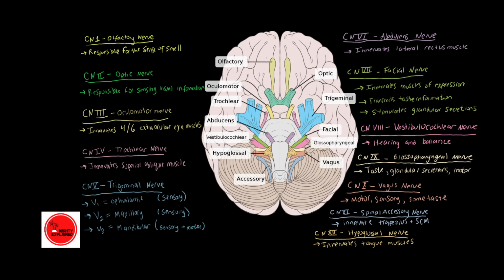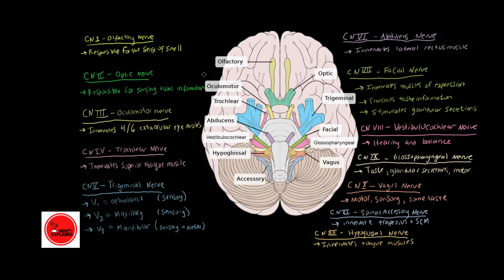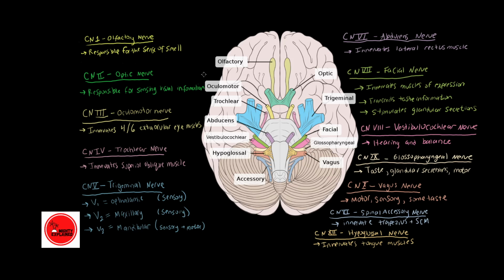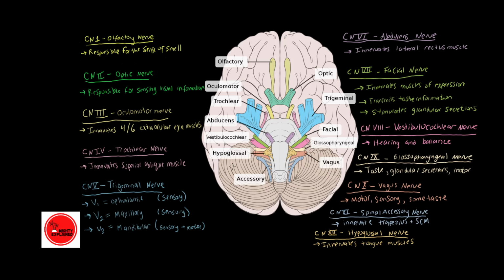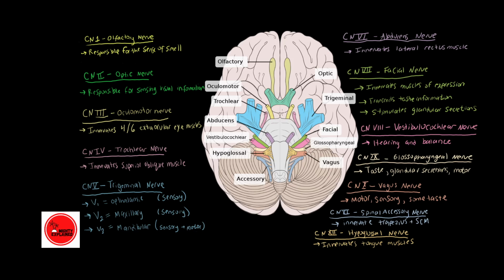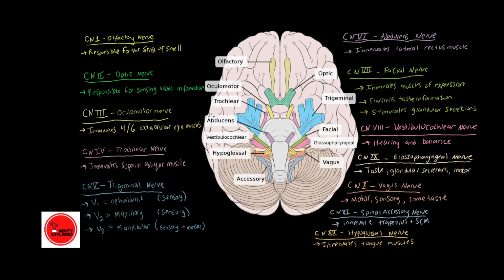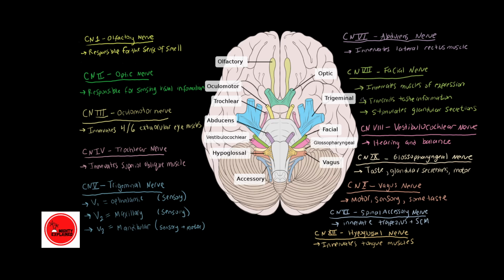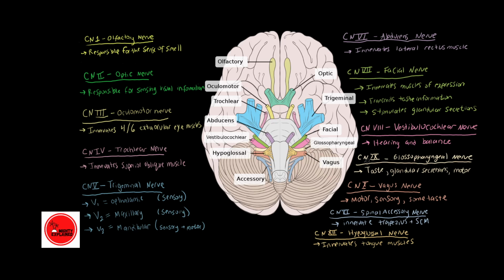Cranial Nerves Explained - BASIC OVERVIEW (in a nutshell)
In this video, we introduce the 12 cranial nerves at surface level. You will learn the main/overall function of each nerve and their names. This concept can be a difficult one and requires time to grasp but it is ABSOLUTELY doable and we aim to make your cranial nerve experience a tad easier with this video. Enjoy!

-The Mighty Explained Team